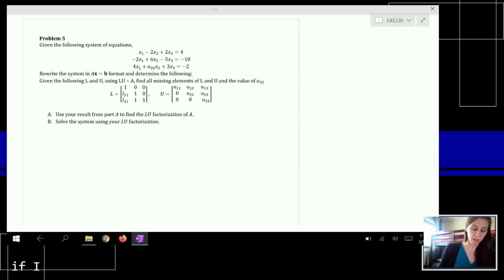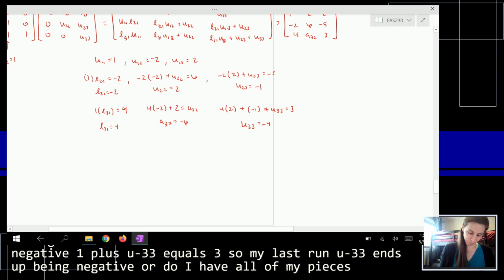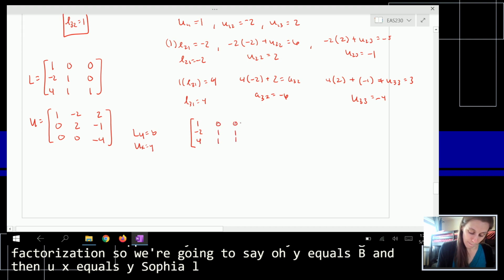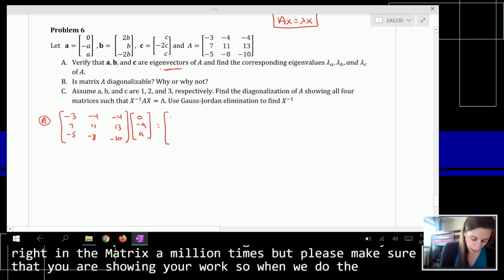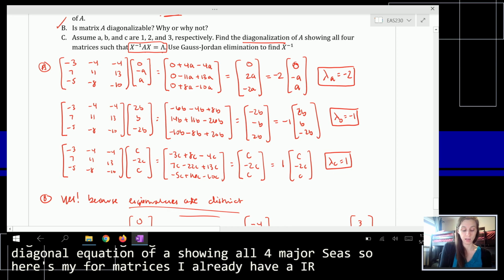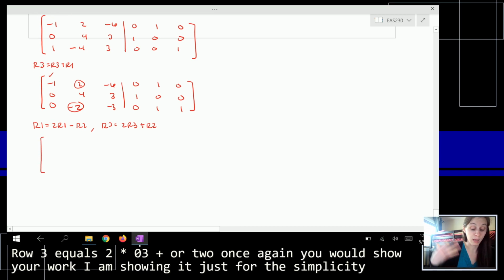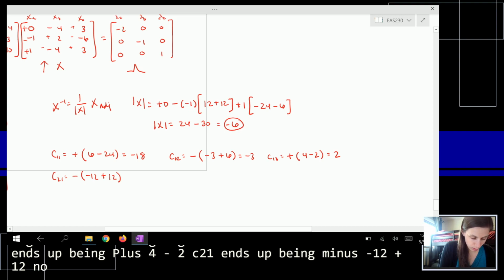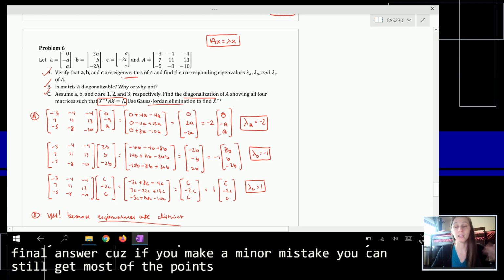Engineering Computations (5/5) - Final practice problems